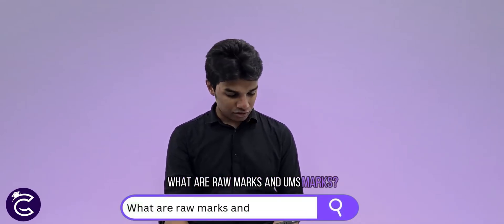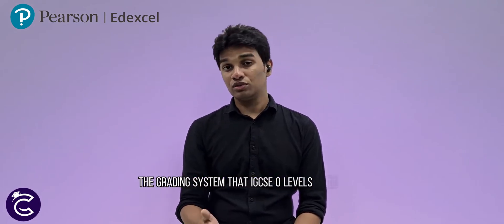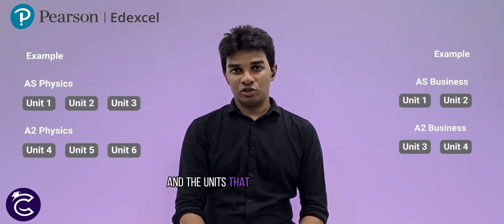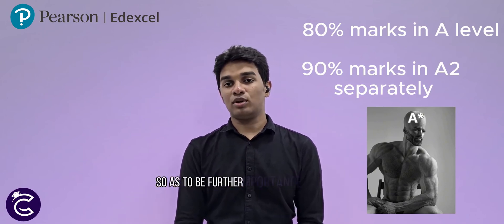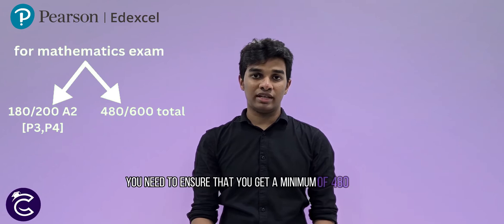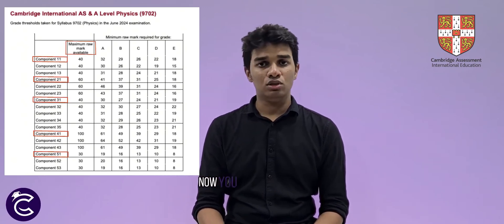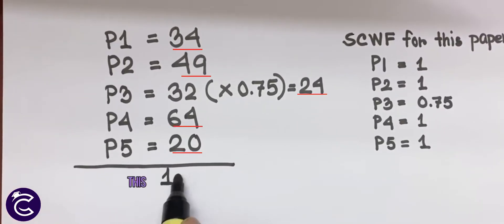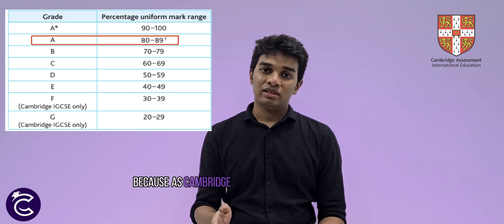UMS Breakdown & Grading System - O/A Level CIE Cambridge & Pearson Edexcel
Exam results can be confusing, especially with different grading systems(Grade Boundaries & Thresholds) like Edexcel’s UMS and Cambridge’s percentage uniform mark(PUM)!

In this video, Hasan, who’s not only an IBA student but also a teacher at Vertical Horizon (VH), will walk you through both grading systems in detail.

P.S *scwf is multiplied with Physics P3